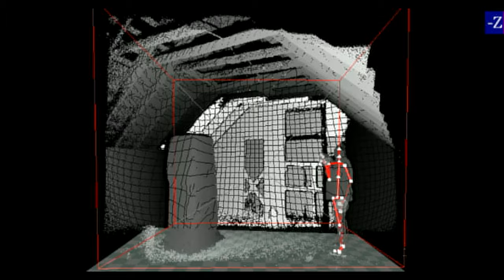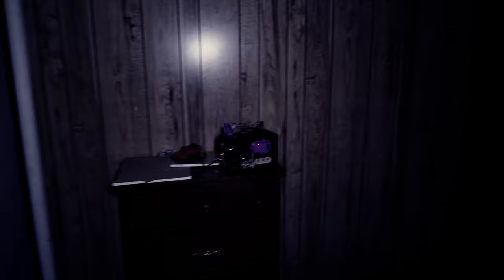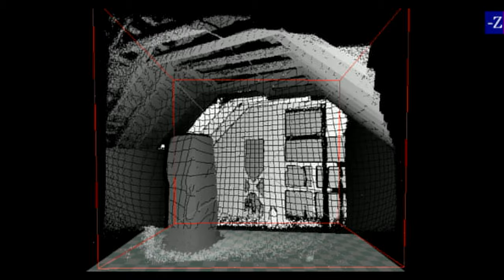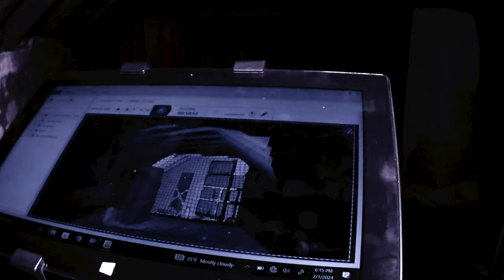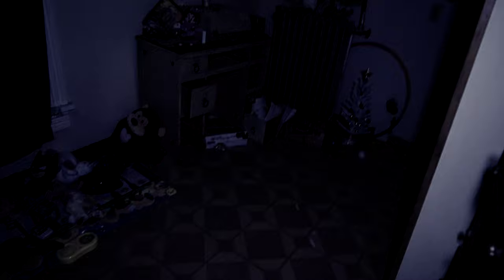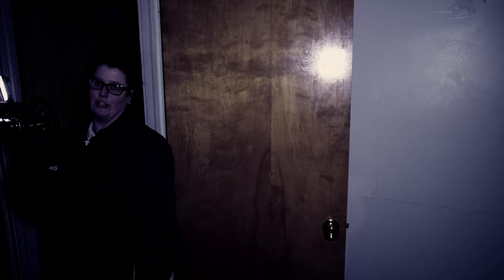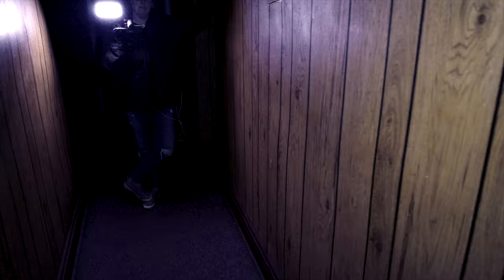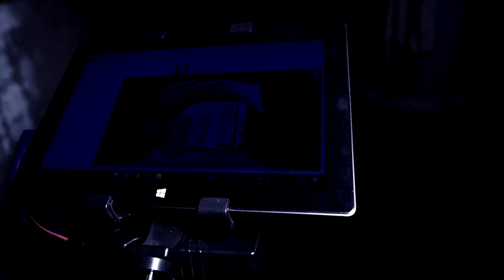Kirsten Goes Solo In The Attic Of Malvern Manor!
Kirsten decides to try a solo investigation in the attic of Malvern Manor.